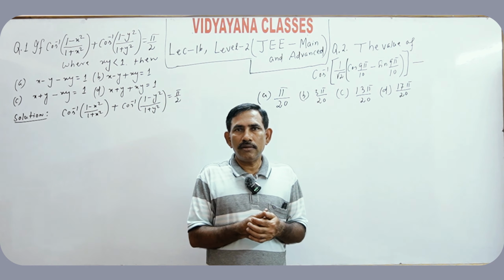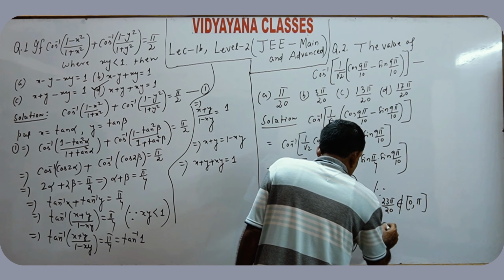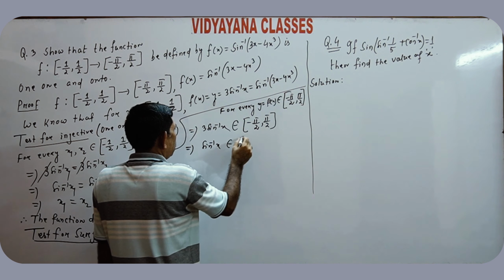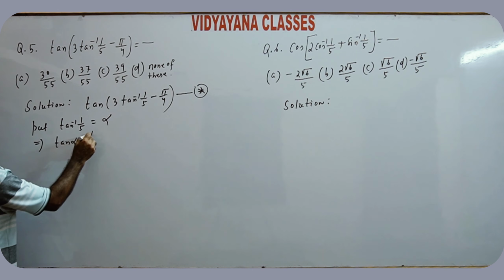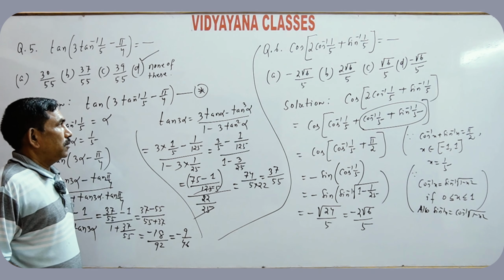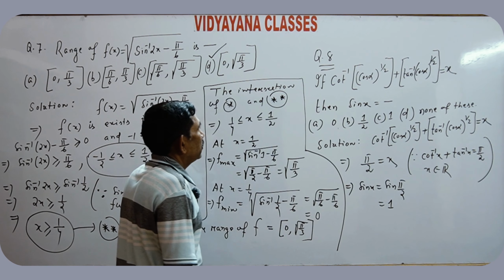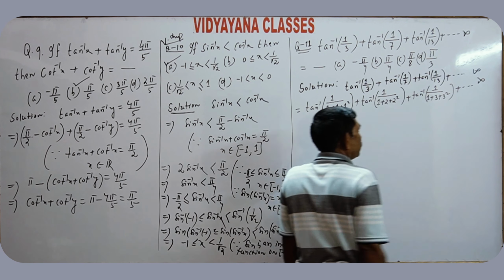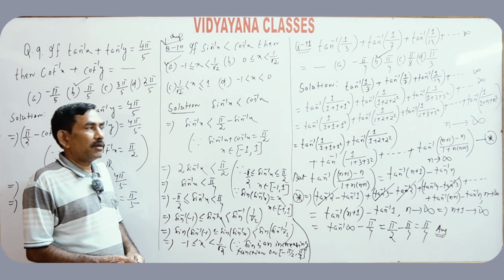INVERSE TRIGONOMETRIC FUNCTIONS IIT JEE QUESTIONS / LEC - 16 /CLASS 12TH/MATHEMATICS/BOARDS AND JEE.